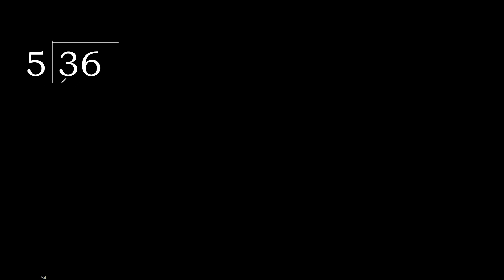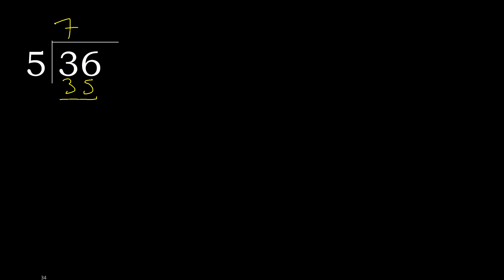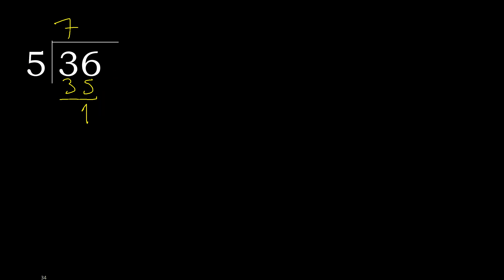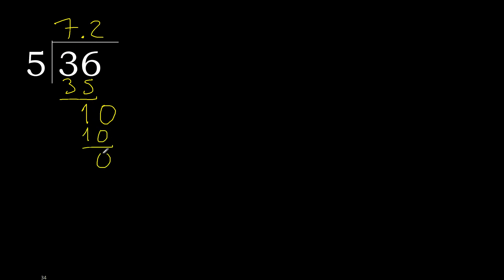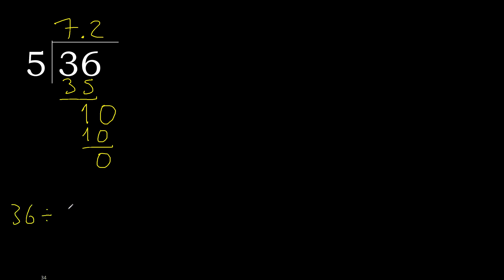Divide 36 by 5 , decimal result . Division with 1 Digit Divisors . How to do